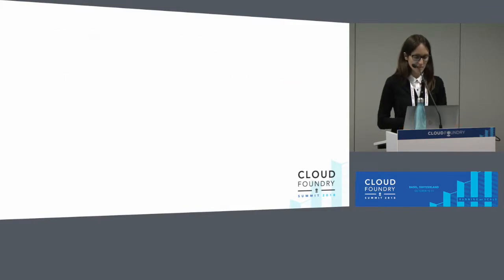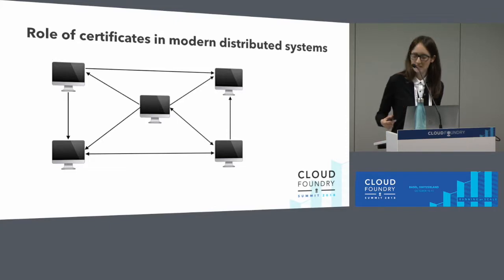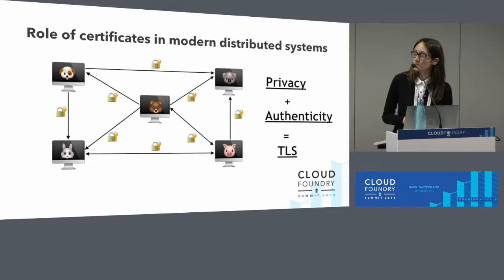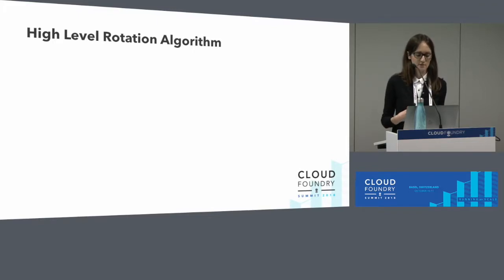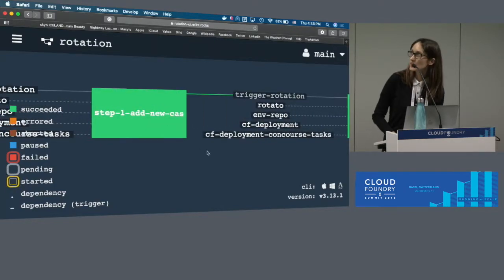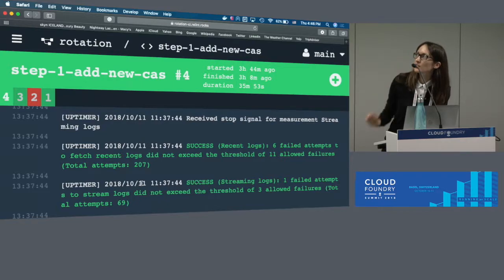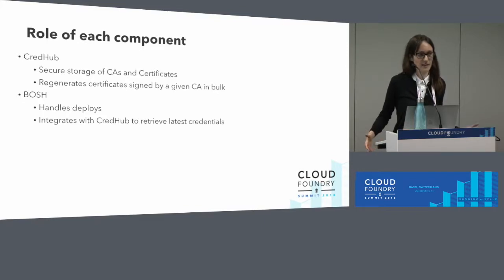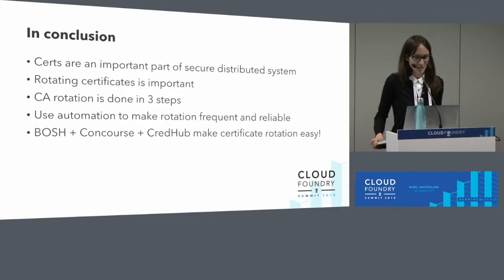Face Your X.509 Fears: Automating Certificate Rotation for Cloud Foundry - Iryna Shustava, Pivotal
As Cloud Foundry achieves its goal to be secure by default, the number of certificates and certificate authorities an operator needs to worry about increases. This introduces a burden for Cloud Foundry operators to manage those certificates and monitor their lifespan. In the past year there have been significant improvements to credential management with tools like CredHub, which make generating and storing deployment credentials very easy. The next step is to address credential rotation.

What to do if your certificates expire in two days? If you have ever rotated Cloud Foundry certificates, you know that it is hard, error-prone and can result in downtime.

This talk will explore how to streamline this process with Concourse, BOSH, and CredHub. We will show a real Concourse pipeline that rotates all certificates with zero application downtime.